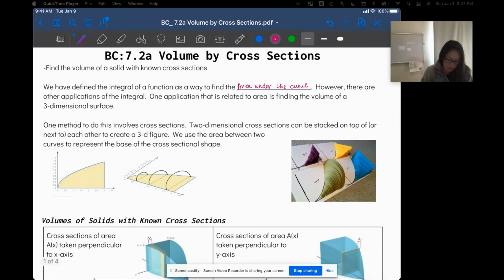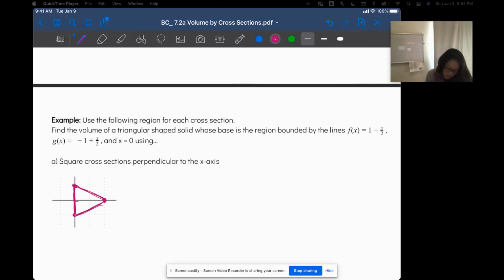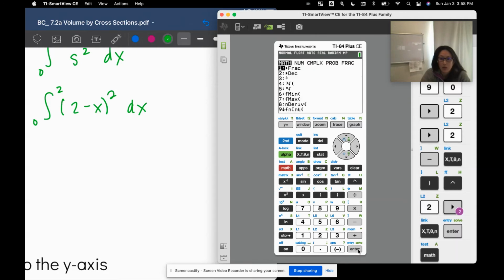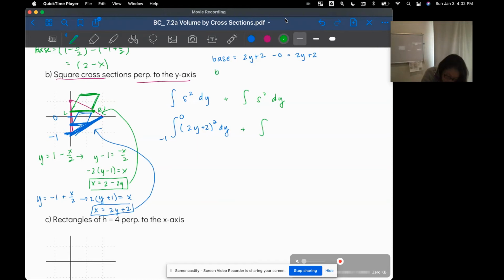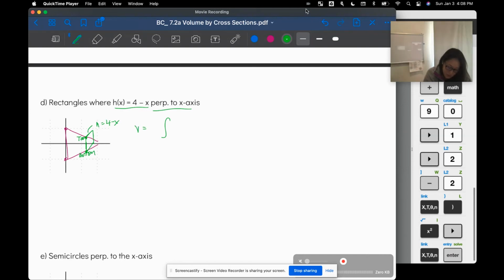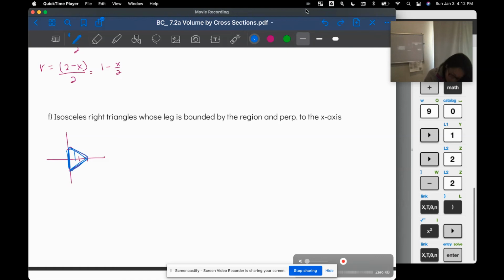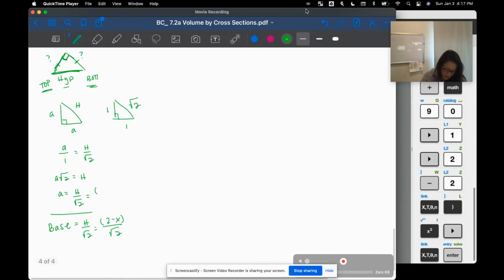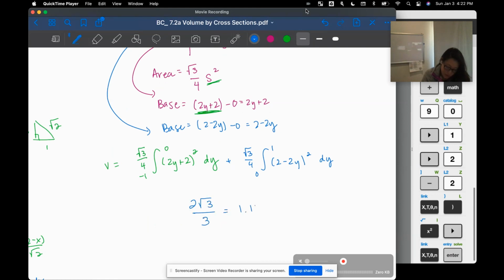BC 7.2a Volume by Cross Section